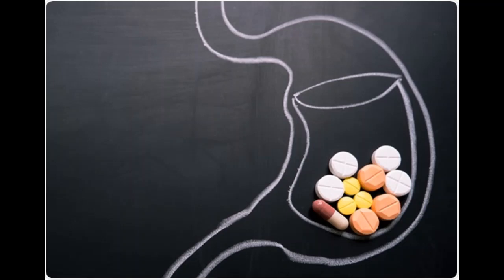Explain about factors that affect medication absorption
Explain about medication absorption